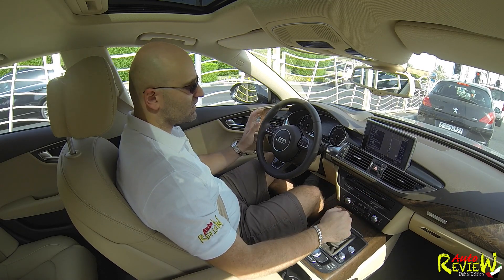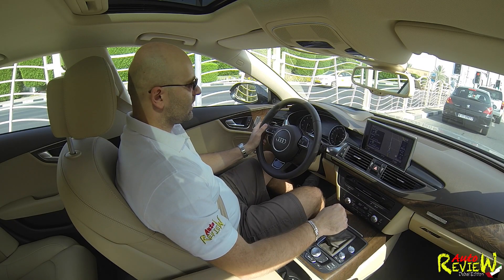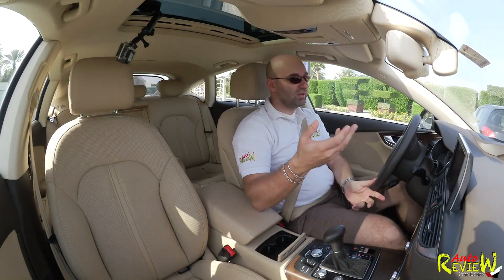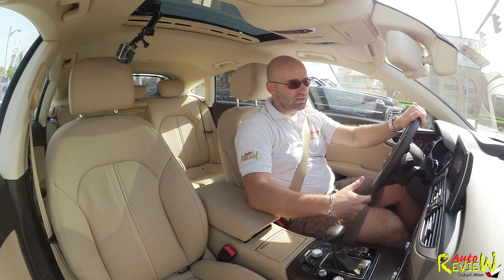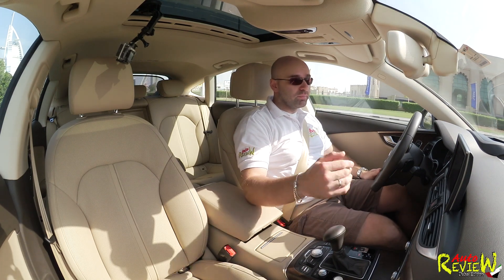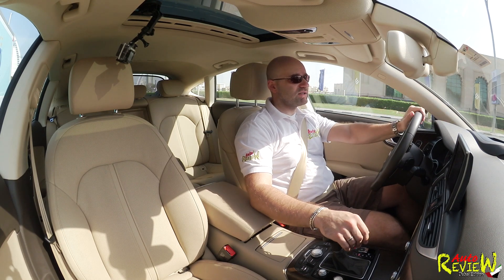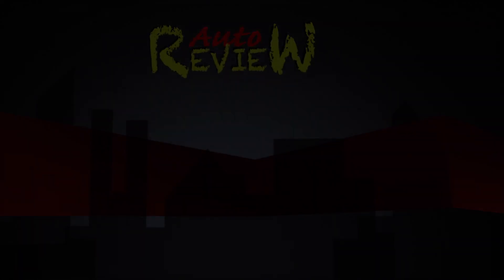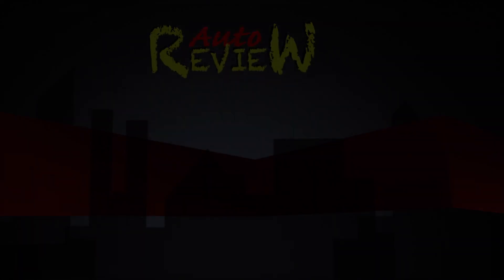2015 Audi A7 50 TFSI quattro S tronic - AutoReview - Dubai (Episode 42) [ENG]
Equipment:
DJI Phantom 4
DJI Phantom 4 Akku
Canon 6D + EF 24-105mm f/4.0L IS USM
Canon EF 16-35mm f/2.8L II USM
Canon G7X II
SanDisk 128GB
Manfrotto Carbon Stativ
Canon Legria Mini X
Delkin Fat Gecko Saugstativ

2015 Audi A7 50 TFSI quattro S tronic - AutoReview - Dubai (Episode 42) [ENG]